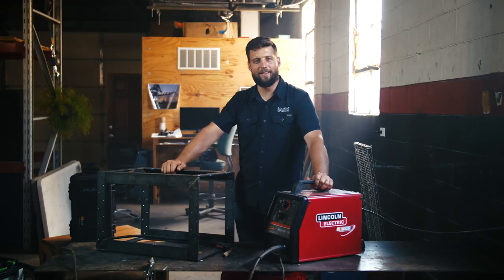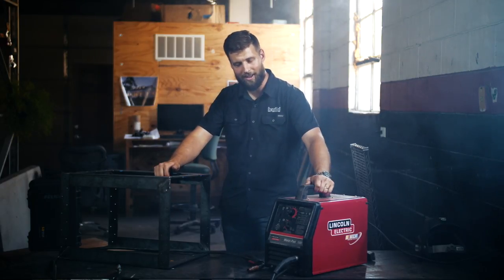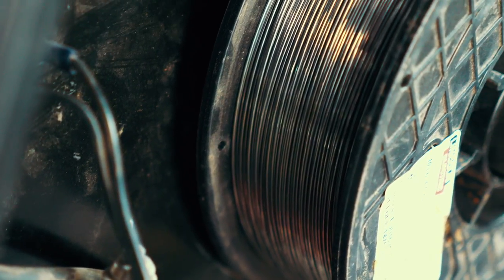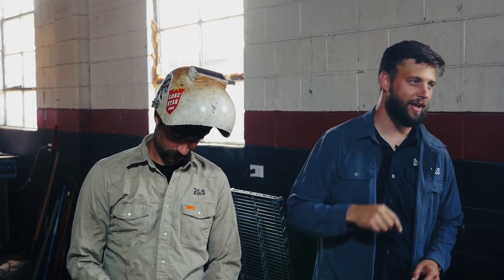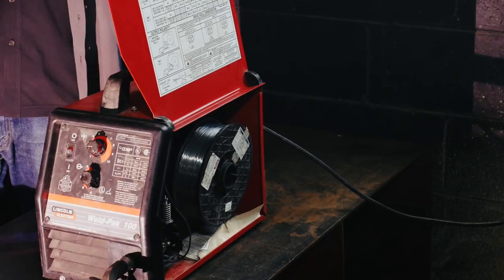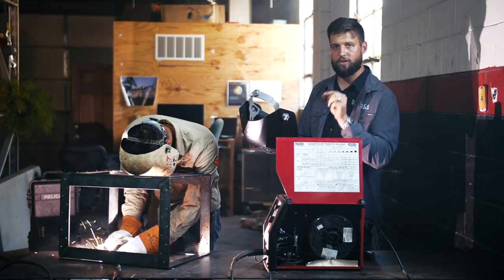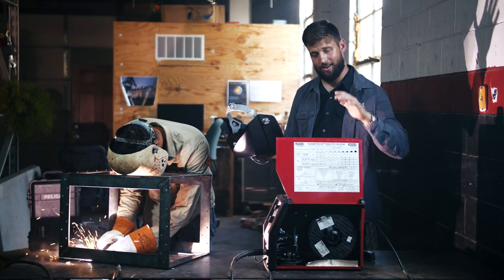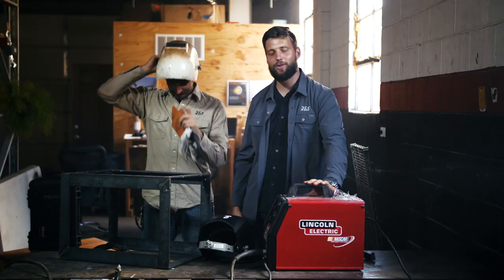The Basics of Welding with the Lincoln Electric Handy Mig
We're migrating Jordan to his own "BUILD SHOW" Channel where we continue HIS series!

Lincoln Electric Handy Mig

This entry level wire welder is exactly what you need to get started on your own!

The METAL Series on --- The BUILD show

Mig welding, how to Mig weld, mig welders, welding getting started, how to weld, the build show metal series, entry level welding, entry level welder, metal working